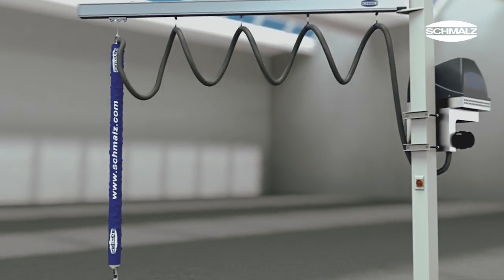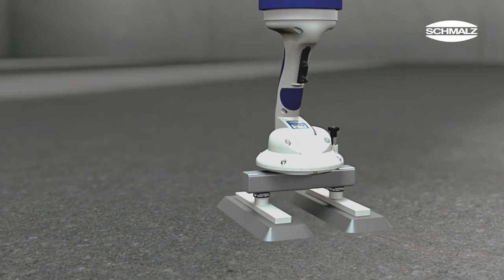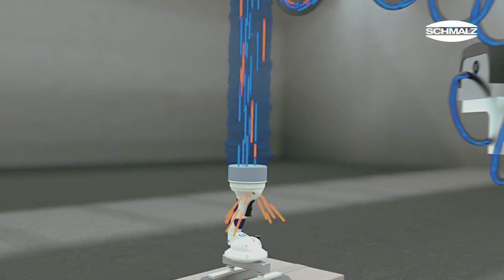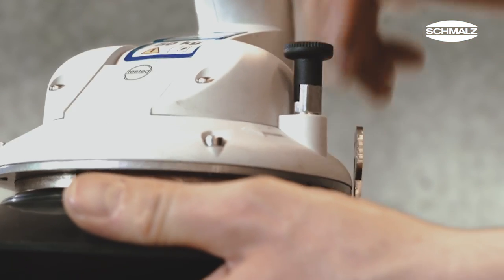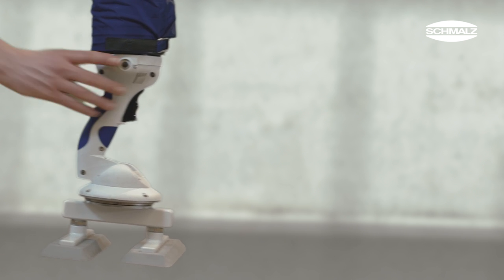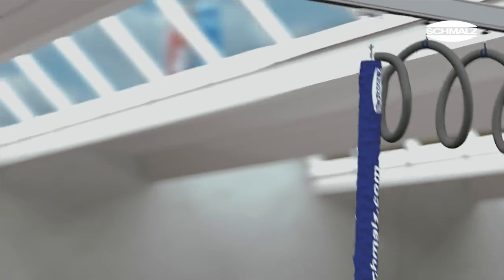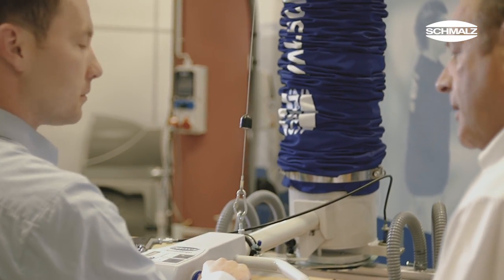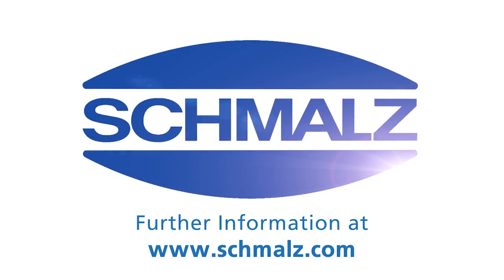Vacuum Tube Lifter JumboFlex: Handle Goods Weighing up to 50 kg | Schmalz Handling Systems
The Schmalz vacuum tube lifter JumboFlex grips goods weighing up to 50 kg. It is particularly suited for use in distribution centers and intra-company logistics processes.

This vacuum lifter can handle the high cycle frequencies required in these processes and prevents injury because the user does not need to continually lift and turn.

The ergonomic one-hand operation method gives the user outstanding range of movement. The load is gripped and lifted as soon as the lifter is set down on the workpiece. When the user presses the operating button, air is fed in and the load is lowered.

Schmalz also offers crane systems designed to work with the vacuum lifter. Customers can thus order ready-to-connect lifting aids from a single source.